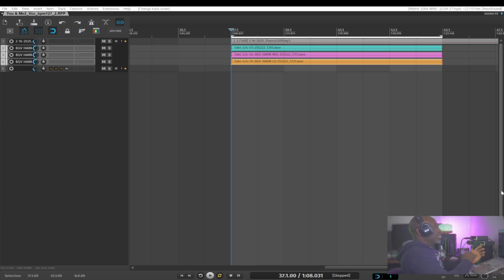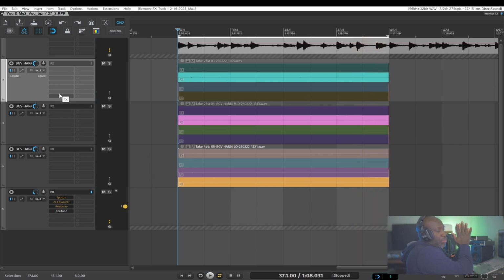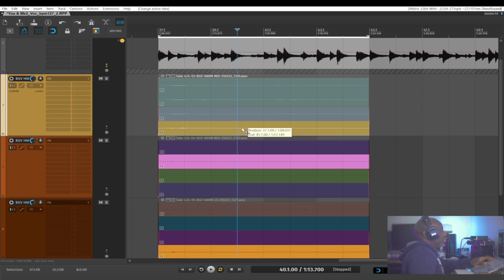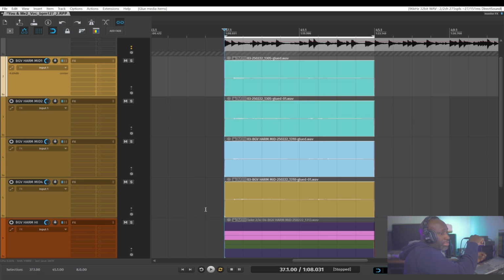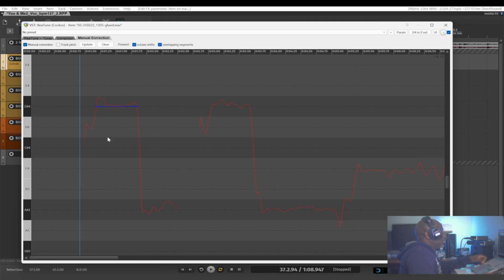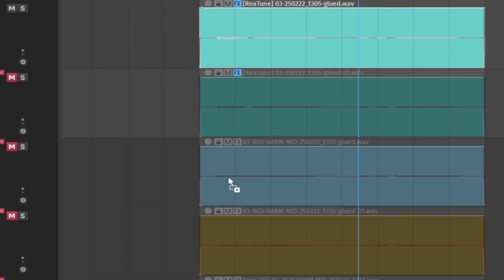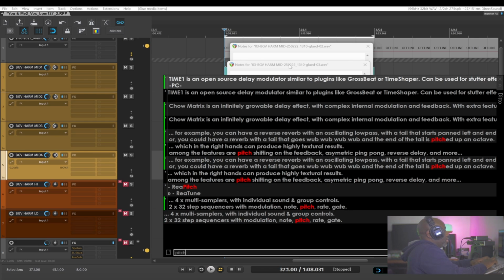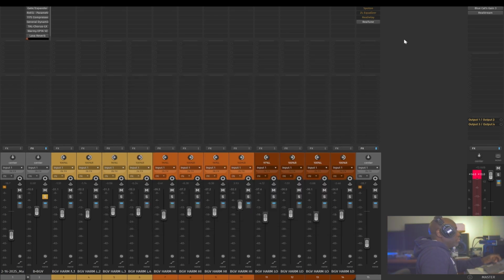PITCH CORRECTION in REAPER | WK 9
WEEK 9 | 52 Weeks Of Reaper

Time Stamps
0:00 Intro
0:13 Today's Topic" PITCH CORRECTION
0:43 ReaTune Plugin overview
3:15 Audio example for demo
4:00 workflow Concepts to understand
8:55 Setting up arrangement for correction
11:00 My experience with Melodyne
12:00 Pitch Correcting with ReaTune
16:17 Quick note from the editor's desk
17:40 Back to pitch correcting
23:03 final result
24:08 Final Thoughts